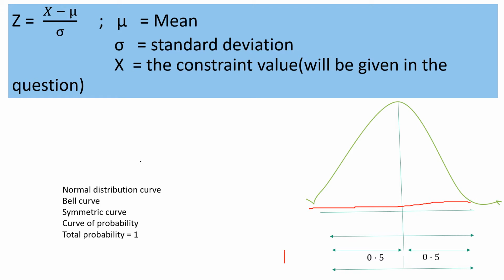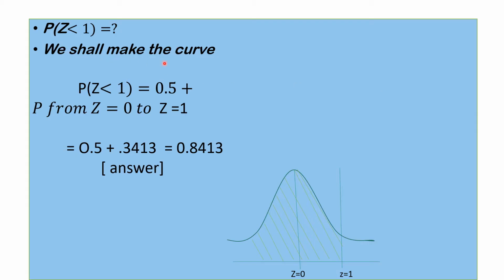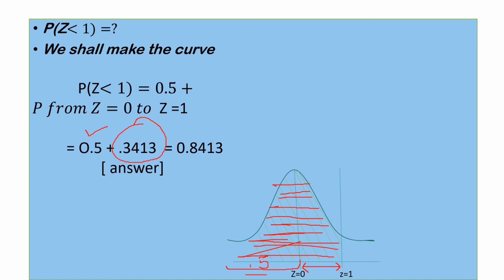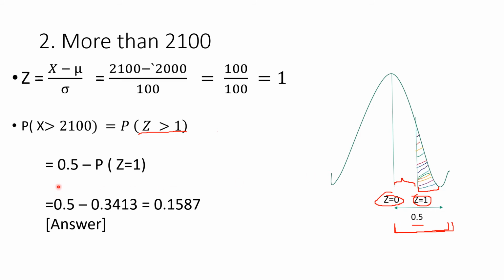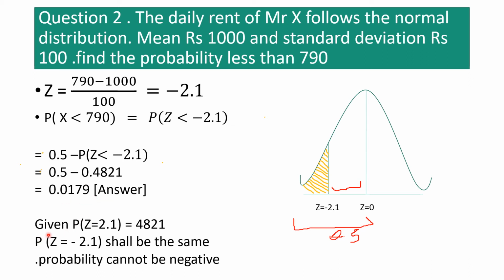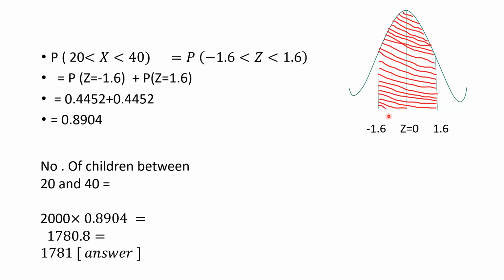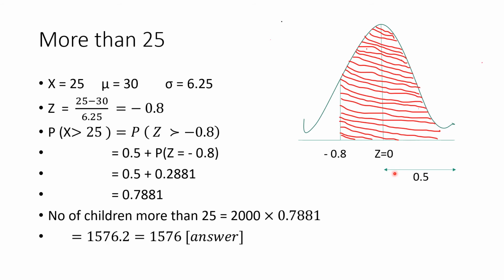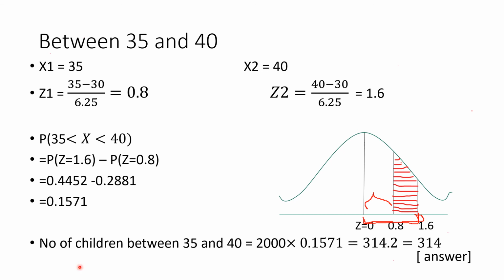NORMAL DISTRIBUTION /IN ENGLISH